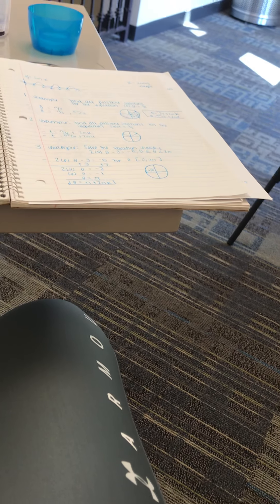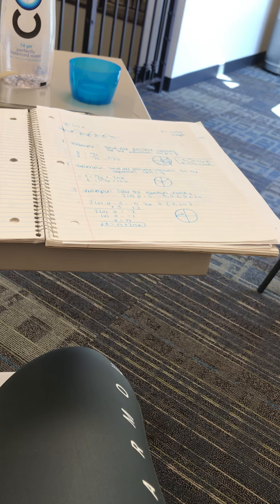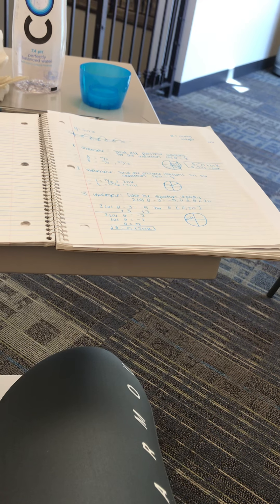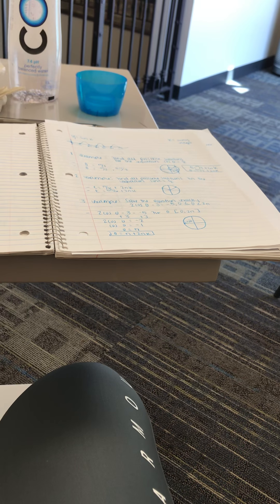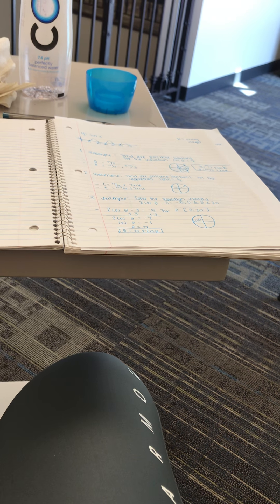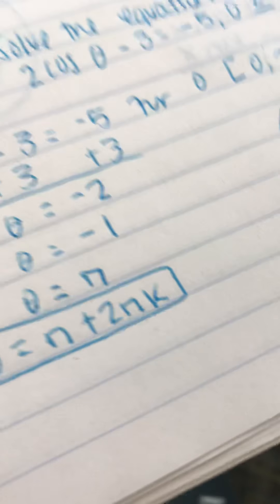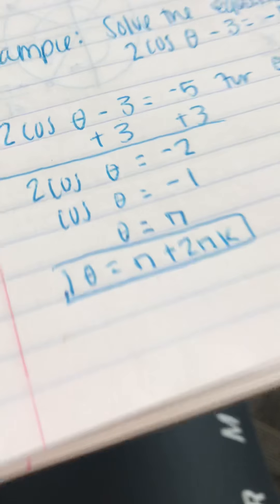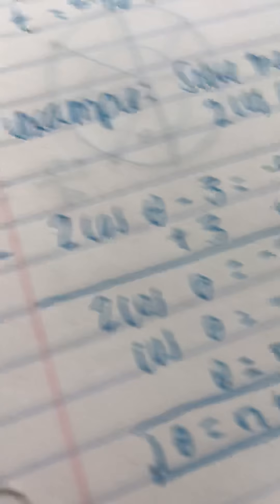IM SCREAMING TYSM!!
(Ultimate mess test - 7.4K - all vacuums)

(30 minutes of slow vacuuming - 4.3K - bissell)

(HBD Sum - 5.9K - crunchy coin video)

(Vacuum ASMR - 9.5K - Mess Test) LITERALLY WHAT!??? I AM SO EXCITED

(ASMR Vacuuming - 4.8K - dyson Mess/hose test)

(Mega Mess Test - 5K - all vacuums) THIS IS WILD BC I POSTED THIS LAST WEEK AND ITS ALREADY AT 5K!! SOMEONE SLAP ME